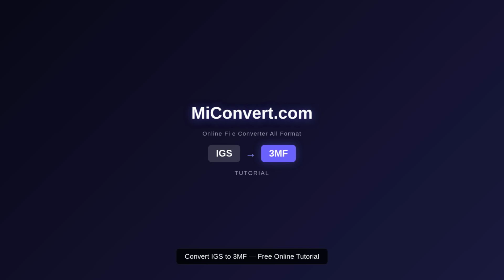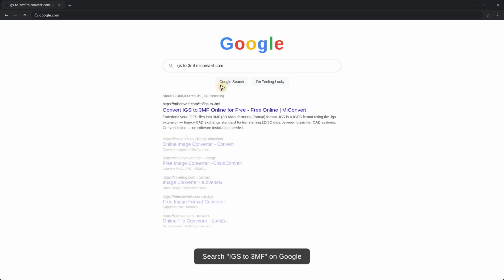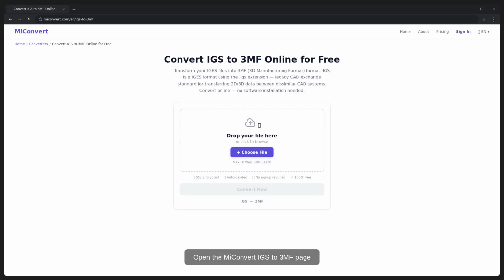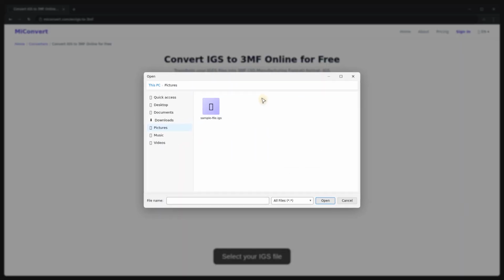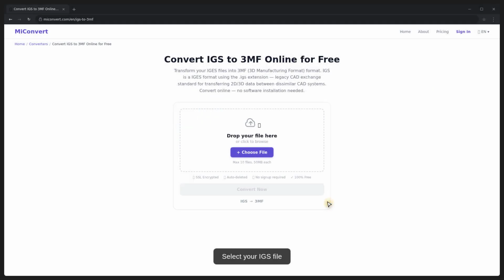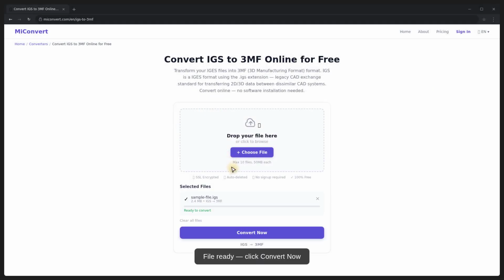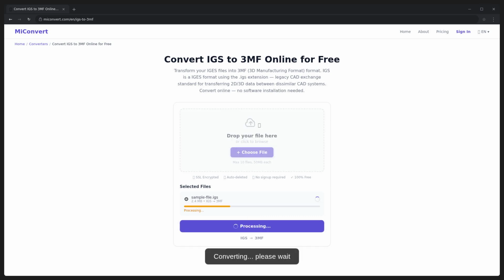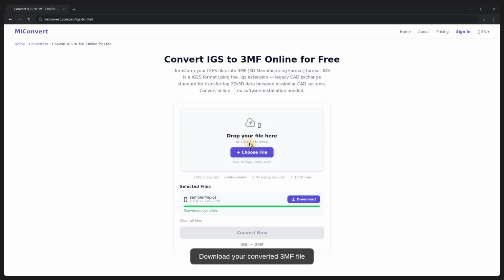Convert IGS File Extension to 3MF (No Software Needed)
Learn how to change IGS to 3MF online incredibly simply and quickly. This tool maintains 100% of your original file's quality.

⏳ Timestamps:
0:00 - Why convert IGS to 3MF?
0:06 - Searching for the tool on your browser
0:14 - Entering the main interface of MiConvert
0:20 - Selecting and uploading your IGS file
0:28 - Clicking the Convert button
0:35 - Waiting for the system to process for a few seconds
0:41 - Downloading the complete 3MF format file
0:48 - Conclusion